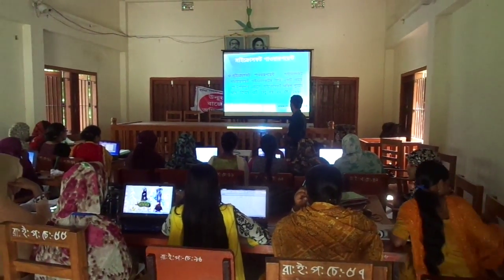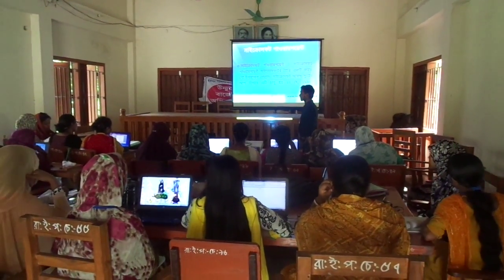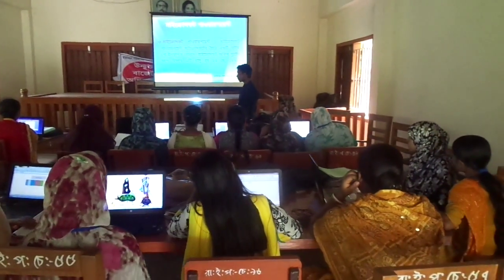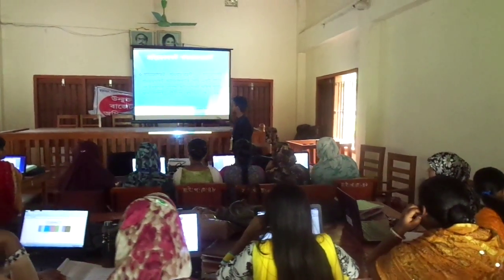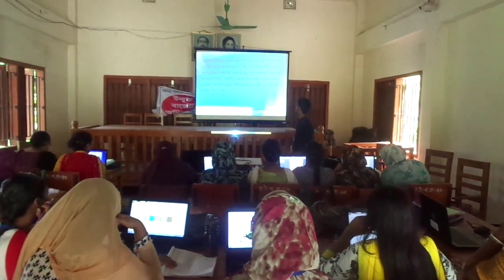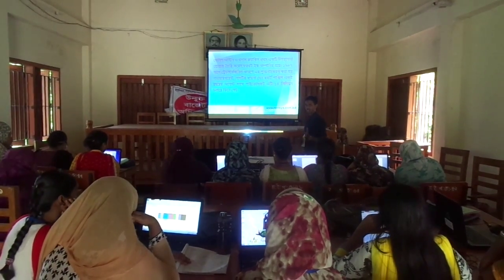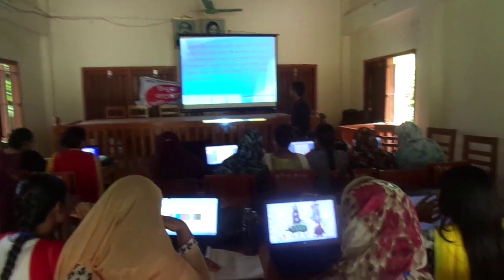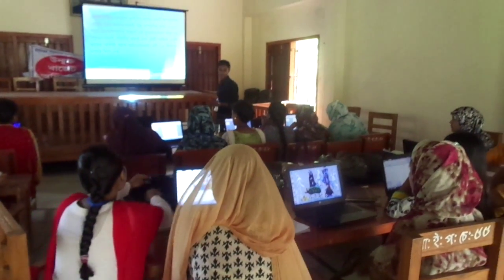Basic IT/ICT Training Under Learning & Earning Development Project (NEOSYS ENGINEERING LTD.)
Rampal Union Munshiganj Sadar Day-7 (before lunch)